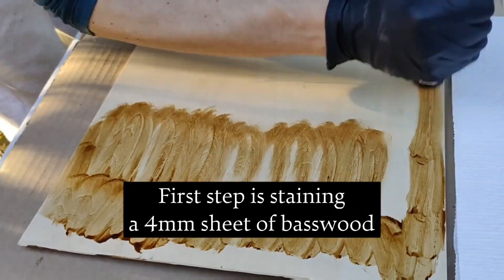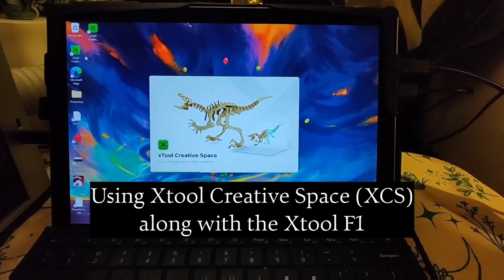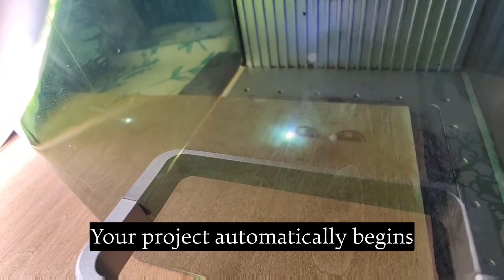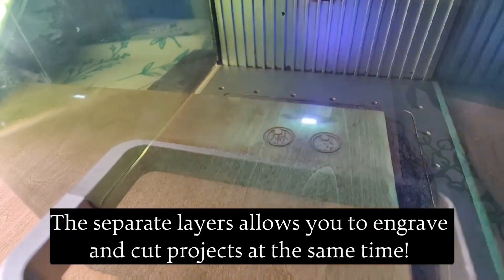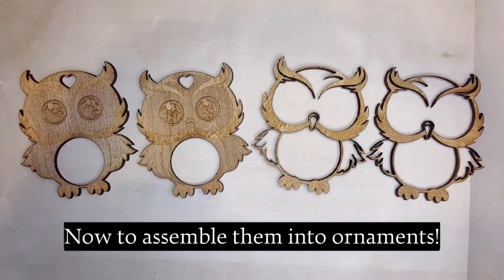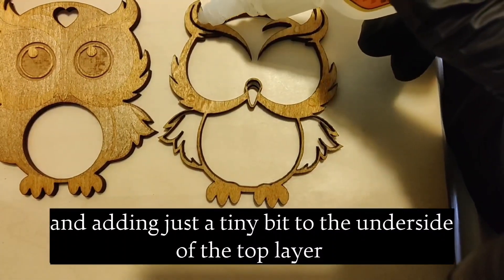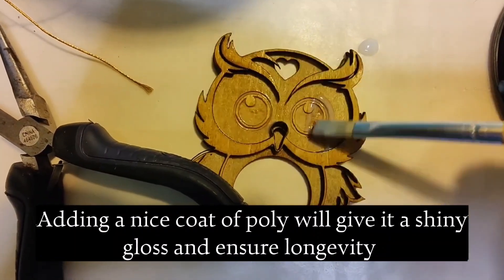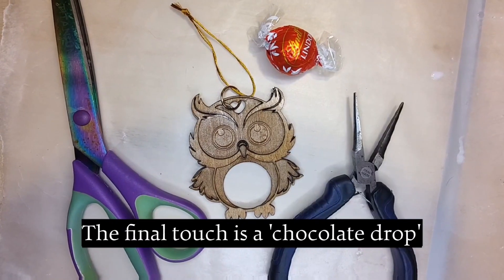How to Make Multi-layer Wood Ornament with xTool F1 Laser Engraving Machine? | xTool Maker's How-to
In this video, Nell Shannon will guide you how to use xTool F1 to make a multi-layer wood ornament with laser cutting and engraving. Let's get started!

TIMESTAMPS
00:00 - Prepare the wood board
00:26 - Set up in XCS
01:02 - Start the processing
02:19 - Assemble the layers
04:16 - Personalize it